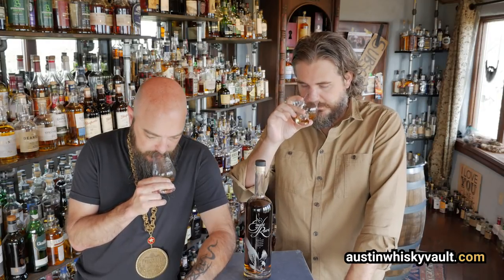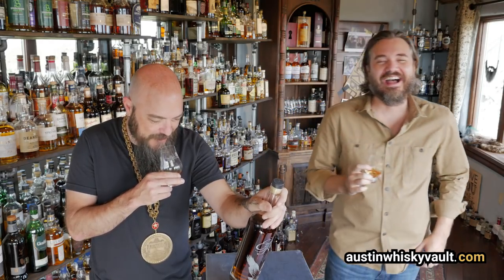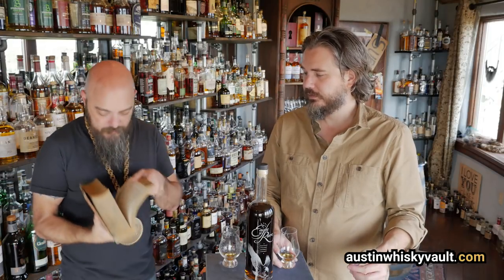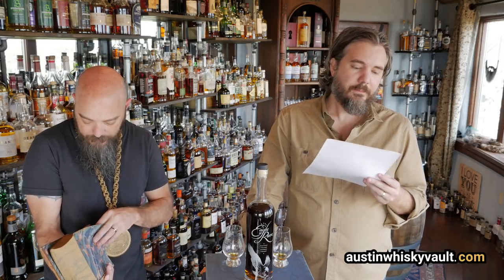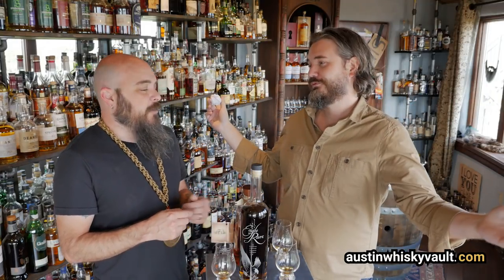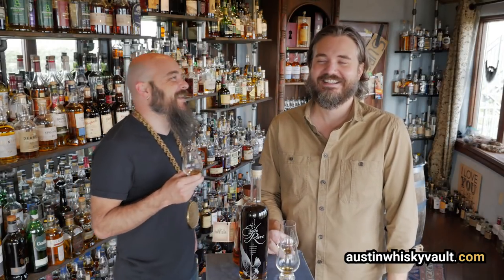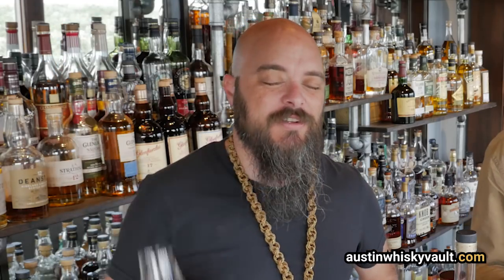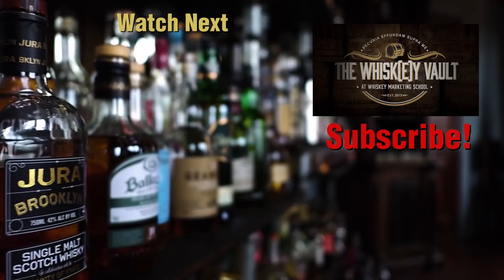Whiskey Review - Eagle Rare 10 Year Bourbon with Four Roses Single Barrel Comparison Ep: 239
Today we taste and review the much asked for Eagle Rare 10 Year Old Bourbon Whiskey, plus Rex guzzles some Four Roses Single Barrel.

Check out the Instagram account @whiskey_marketing_school

** Can I donate a whisk(e)y for you to review in The Whisk(e)y Vault?
Of course! If you’re interested in making a tax-deductible donation towards our whiskey selection, head on over to:

** What's with the necklaces?

Rex is a whiskey mooch. His necklace is a manifestation of pure glory - forged from the irradiated bones of eagles and wolves. Also a tube sock.

Daniel is a whiskey sommelier. His necklace is a token of his sommelier level, and he trains whiskey sommeliers at The Whisk(e)y Marketing School in Austin Texas.

**A Whisk(e)y school?

Yup. Here are a few things we believe.

** You don’t have to be a snob to appreciate and love great whiskey.

Whisky and Whiskey (it depends on where it’s from) have been an important part of cultures around the world from time immemorial.  Whiskey is a part of the very fabric of Western society, and in most places, is as common and accessible as beer.

Like Jazz and wine, snobs have predictably hijacked whiskey appreciation, spoiling our natural, common connection with it and creating a false dichotomy of “good whiskey” and “bad whiskey.”

It’s time to break through the emotional bias with facts and science.  That’s what this school is about.

** The only valid definition of “good” whiskey is “whiskey you like to drink.”

Learning how to share your love of whiskey in a way that connects people to the history and the story has more to do with public speaking and storytelling than it does with facts and tests.

The best way to learn about whiskey and share that love is to drink whiskey and talk about it with friends. Study the history, find the stories, and discover the culture and the methods that have been developed over hundreds of years. That’s what you’ll do when you attend The Whisk(e)y Marketing School.

** You don’t need a marketing degree to learn how to share your love of whiskey with the world.

There's an old saying, "In business, it's not what you know... It's who you know."

Regardless the industry you're in, most people are clumsy and ineffective when it comes to "networking" because they ignore a very important rule -  Relationship First, Business Second.

There's a tremendous amount of curiosity about Whisk(e)y today. It's a great excuse for you to gather a group of people who want to have fun and learn something new. The Whisk(e)y School teaches you how to tap into that curiosity, and share your love of whisk(e)y in an unpretentious way.  You're demonstrating knowledge, expertise, and an engaging personality - things valued by every gatekeeper, in every industry.

Or would you rather hand out business cards and cross your fingers?